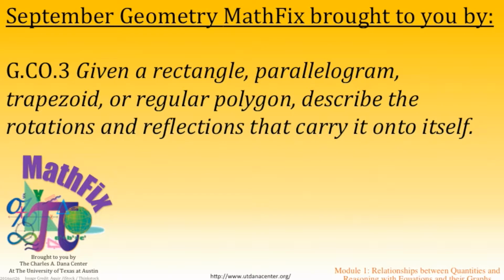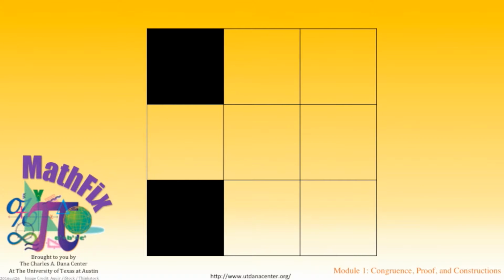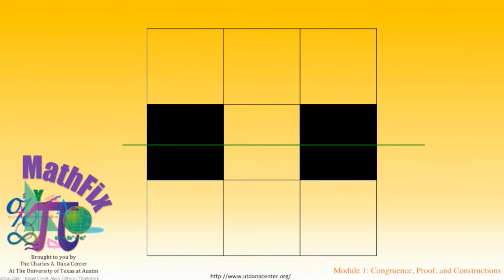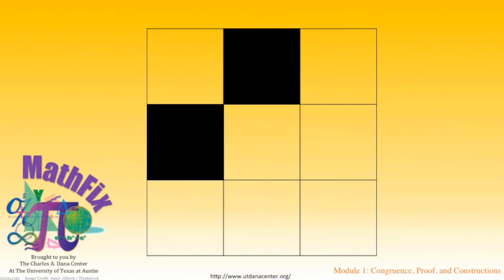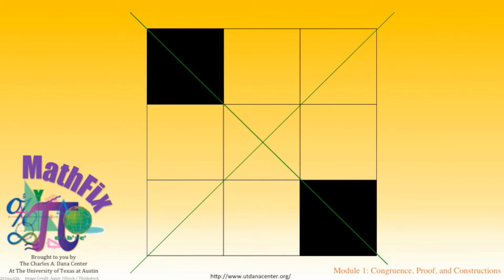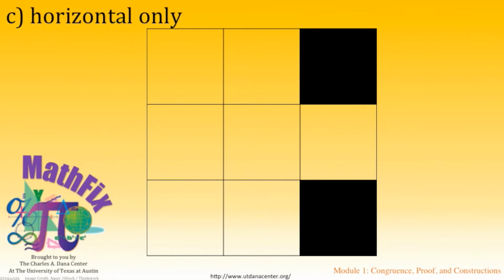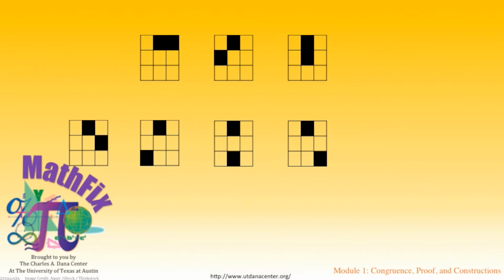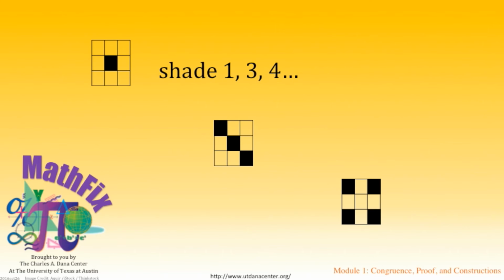September Geometry Movie